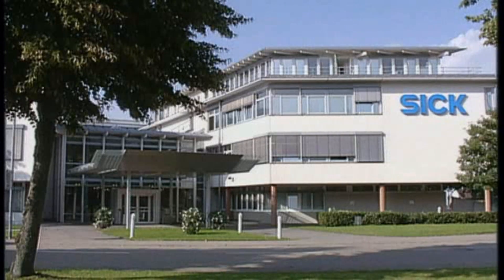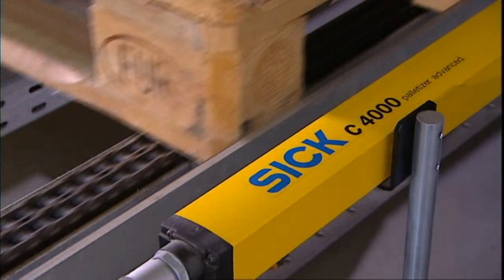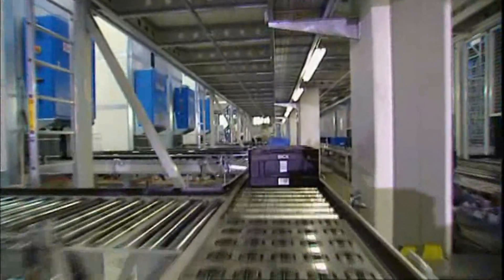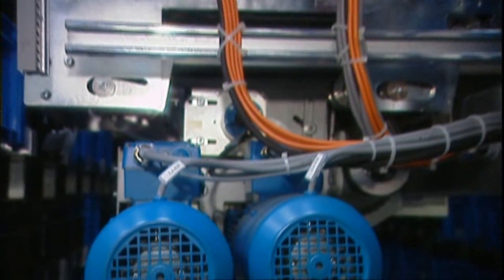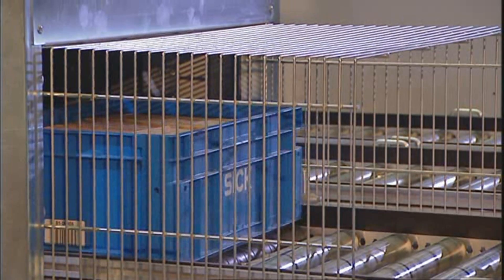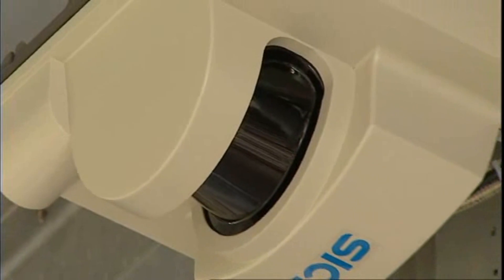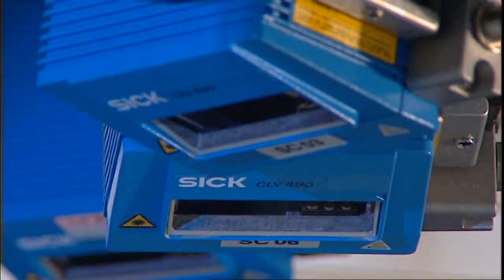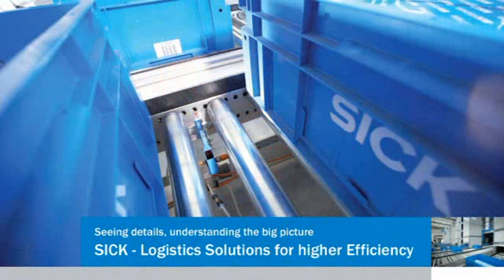SICK AG: How to optimize your logistics operations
Maximize throughput, ensure operator safety, and control the flow of goods with SICK's Industrial Sensors, Safety Systems, Machine Vision and Automatic Identification solutions.

SICK AG
Erwin-Sick-Str. 1
79183 Waldkirch, Germany